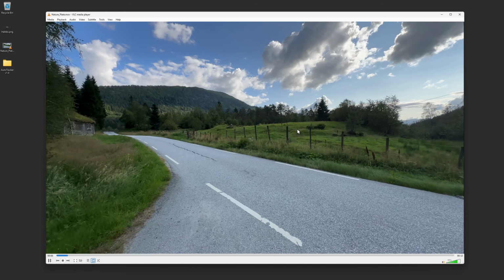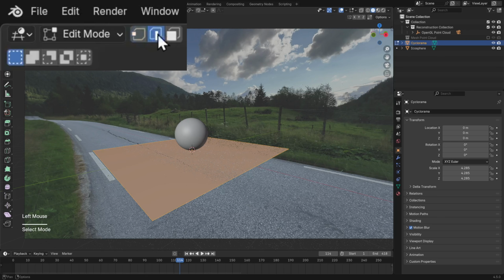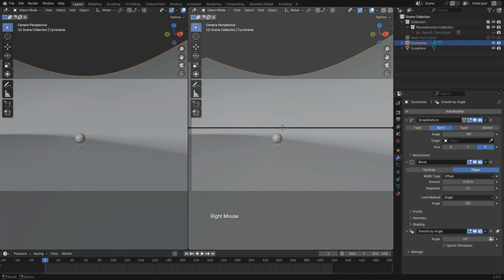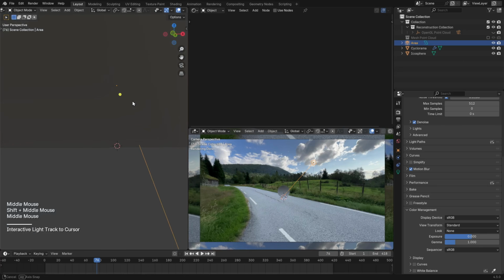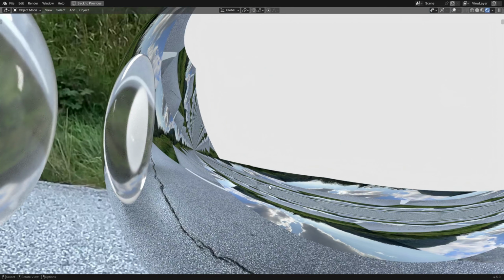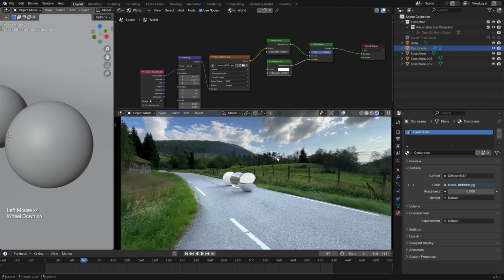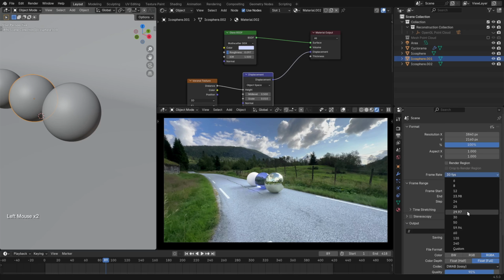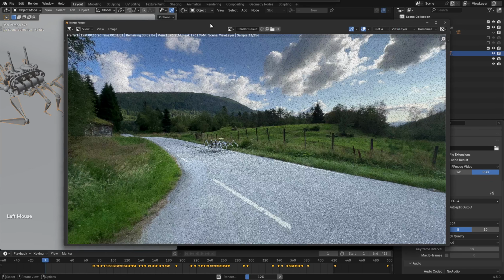This Blender VFX compositing hack is surprisingly good! (Tutorial)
In this tutorial we'll be taking a look at a surprisingly powerful VFX compositing workflow/hack in Blender 4.5! We'll be doing a projection based in-camera VFX technique that uses no geometry other than an infinite cyclorama backdrop to project the video texture on. It's a fun, quick and dirty compositing setup, which in many cases it can be fast, powerful and easy to experiment with!

🔓 Get the 3x 3D tracked 4K clips with .blend files

Timestamps:
00:00 Introduction to the compositing workflow
00:48 Reviewing the video footage
01:31 Cleaning up the 3D tracked scene in Blender
01:52 Aligning the scene to the world origin
04:26 Creating the Cyclorama (Infinite Backdrop)
09:08 Projecting the video onto the Cyclorama
12:54 Adding a key light to cast contact shadows
15:17 Adding ambient fill light
16:16 Testing different material types
17:32 Fixing reflection artifacts
19:21 Creating reflections with a fake environment texture
21:36 Combining lighting and reflections with the Light Path node
23:54 Final color grading in the compositor
28:05 Compositing with an animated 3D model
30:38 Final render
31:28 Outro & Patreon information